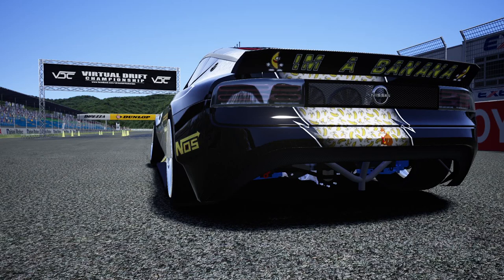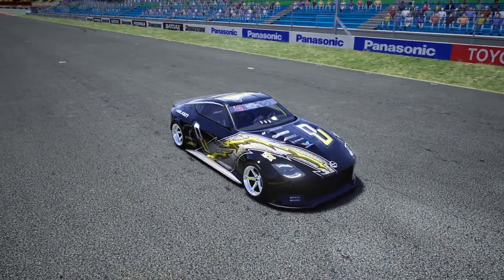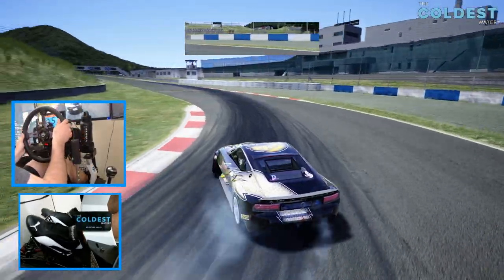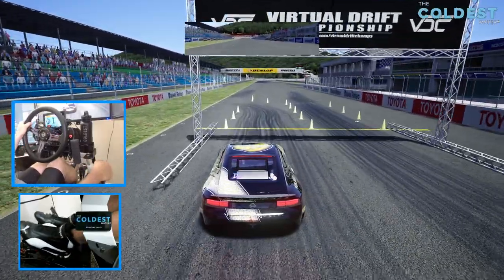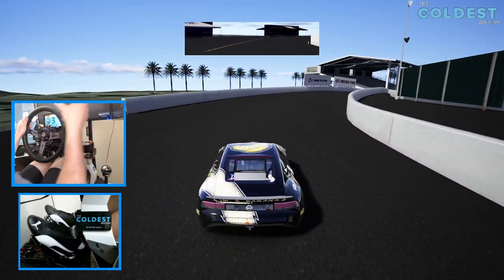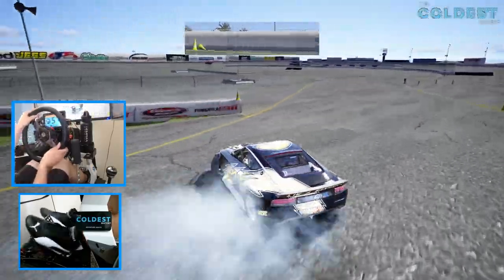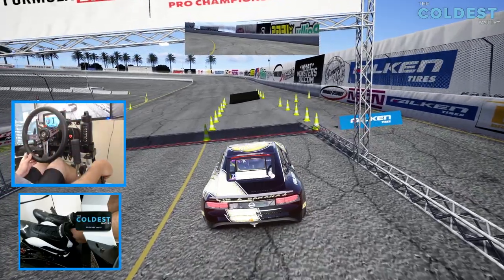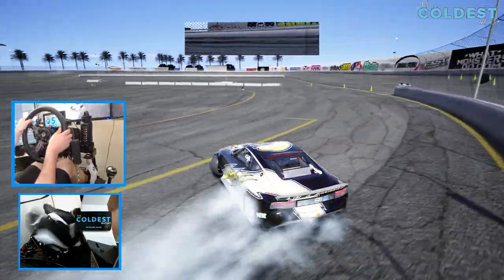Driver Spotlight - Derpy's Global Drift Series 400z - impressions and testing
Derpy Instagram  - derpy.design

NRG Innovations
WeRabbitz